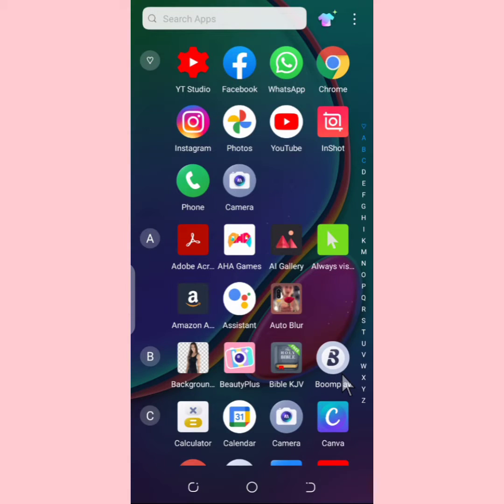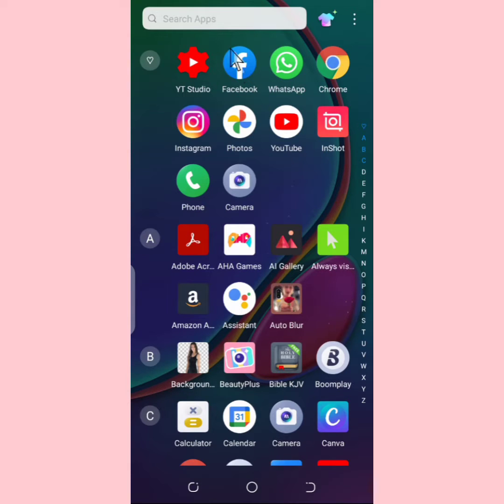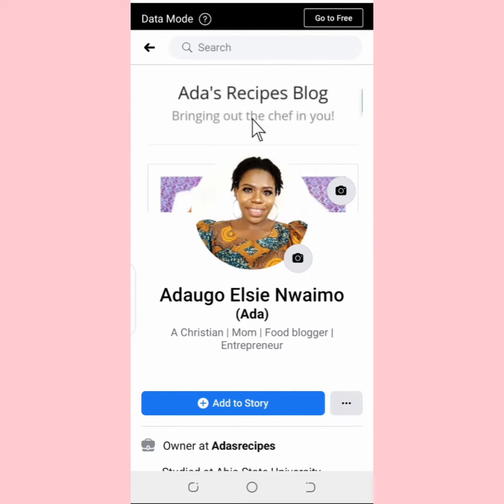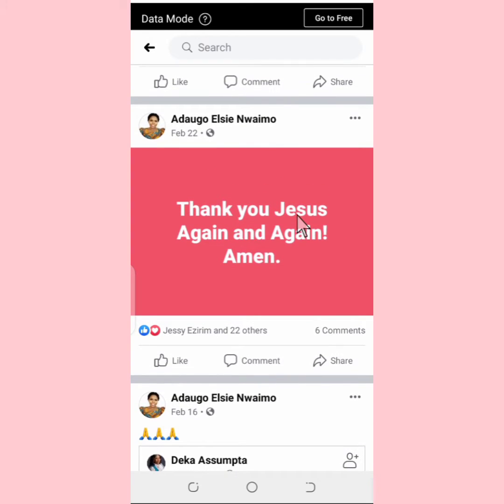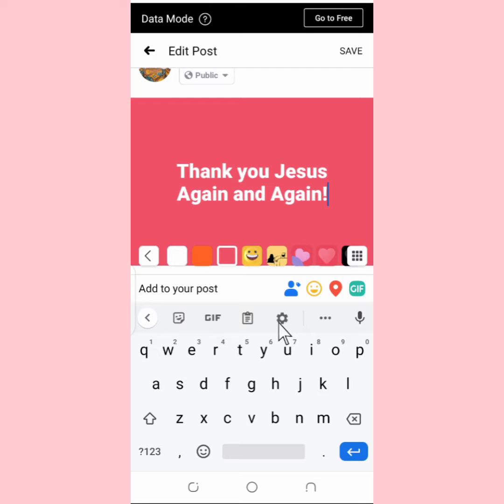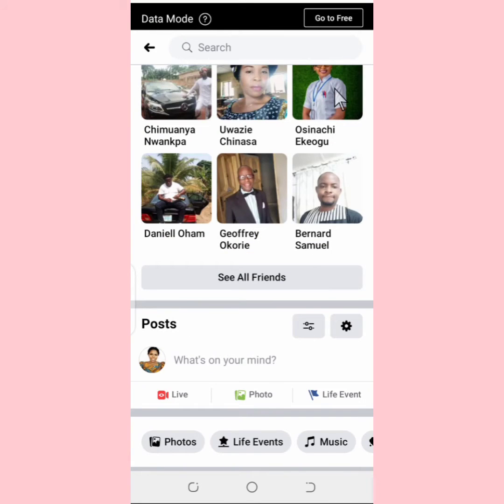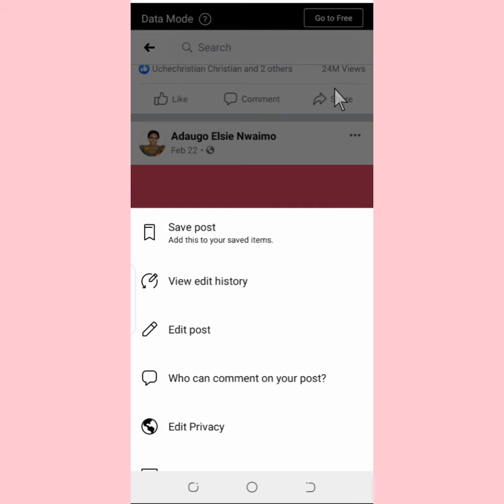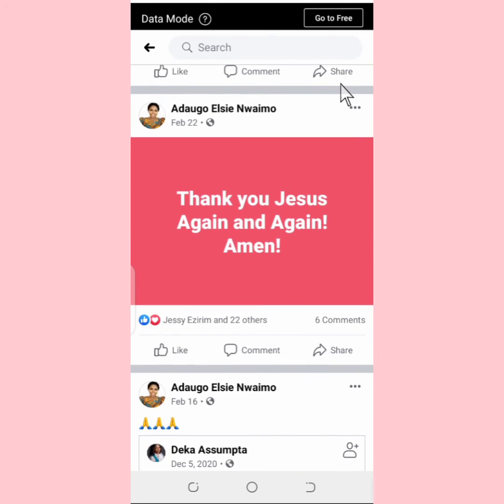How To Edit Your Facebook Post on Android Phone for Beginners 2021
Facebook Tutorials on how to edit facebook post on Android Phone for Beginners.